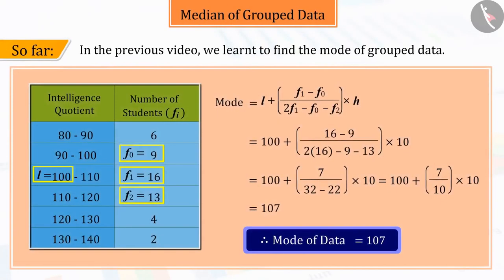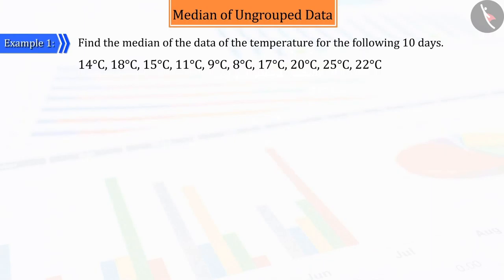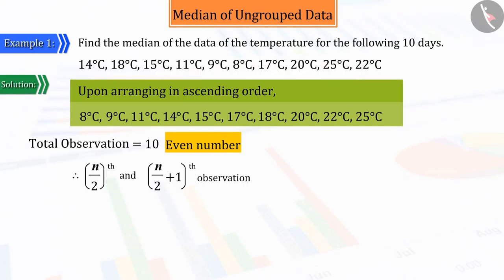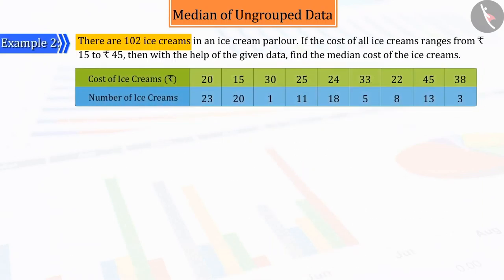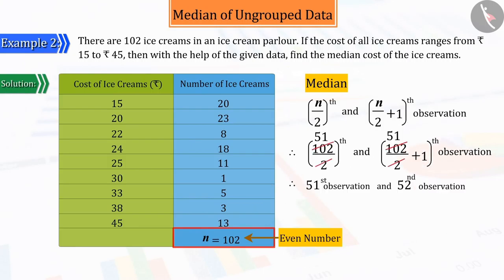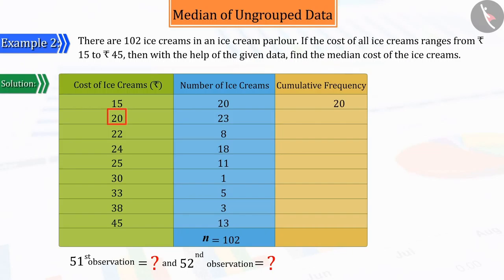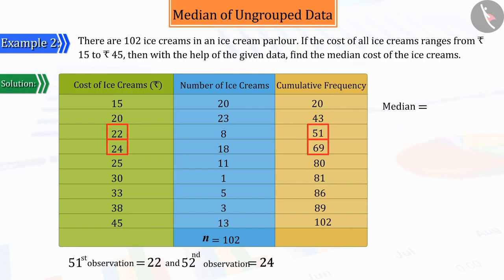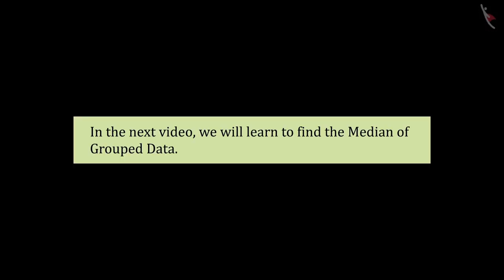Class 10 Maths Chapter 14 'Statistics' (Part 9) cbse ncert